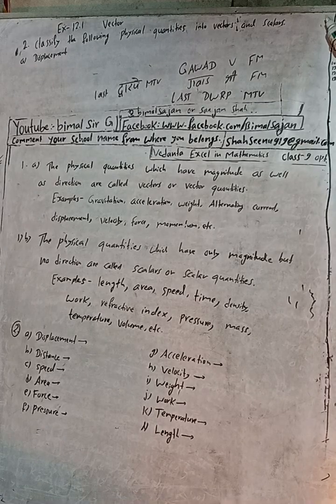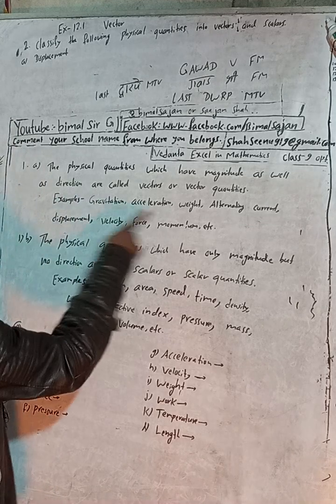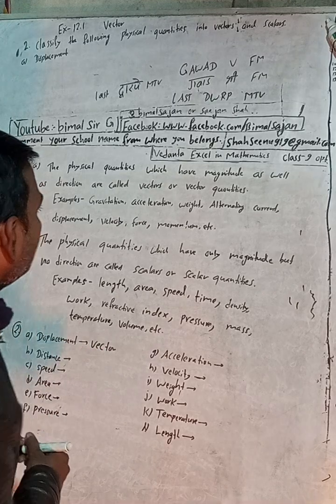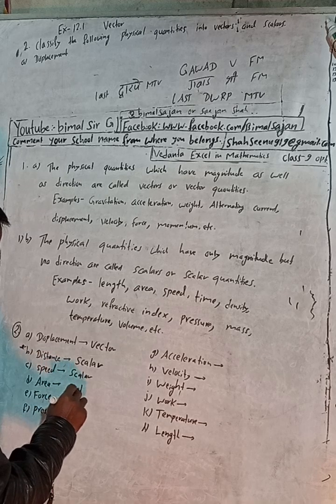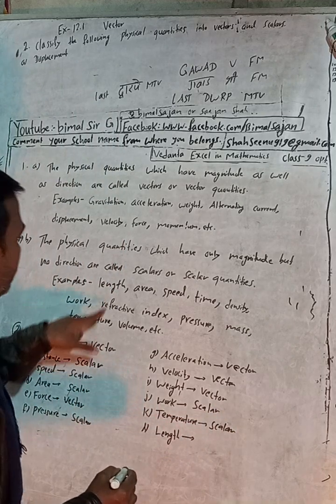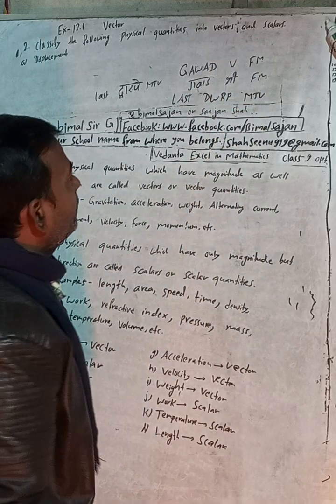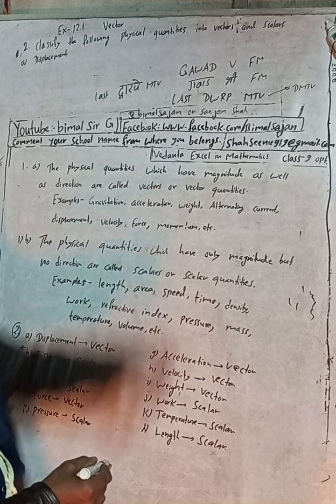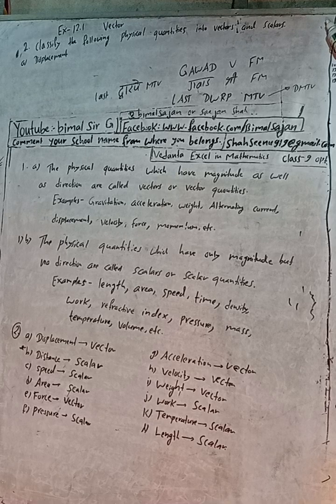Opt class 9 Ex- 12.1 Q2a to l) Vector | Vedanta excel in optional mathematics class 9 and 10 soluti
Opt class 9 Ex- 12.1 Q2a to l) Vector  | Vedanta excel in optional mathematics class 9 and 10 solution